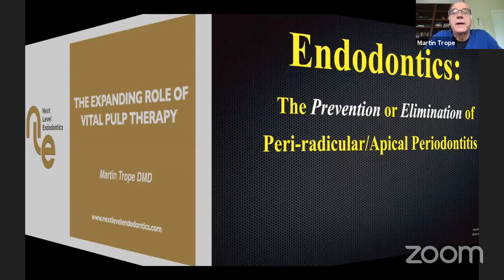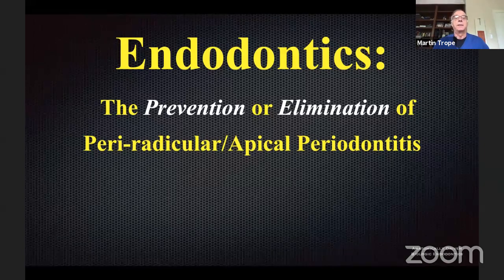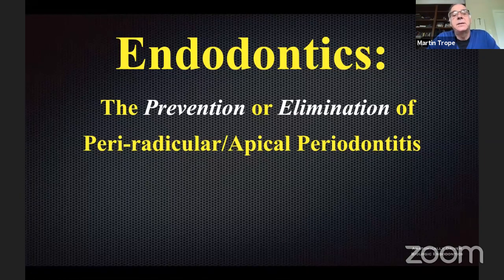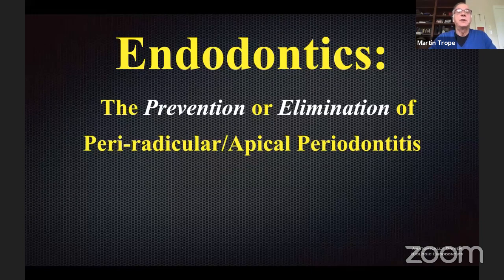Webinar Sessions with & Martin Trope